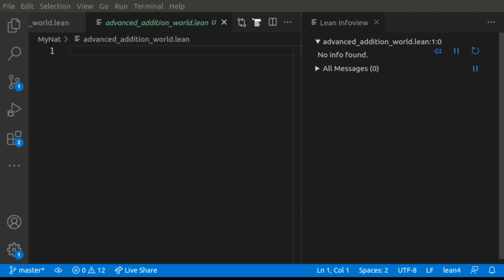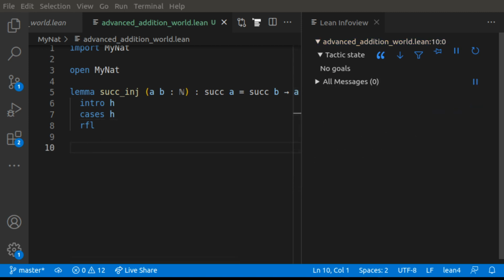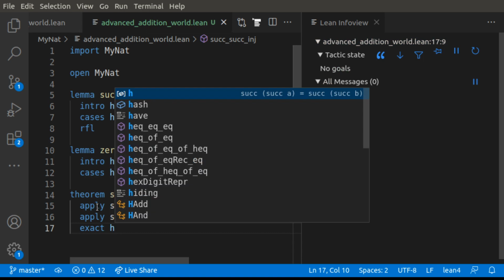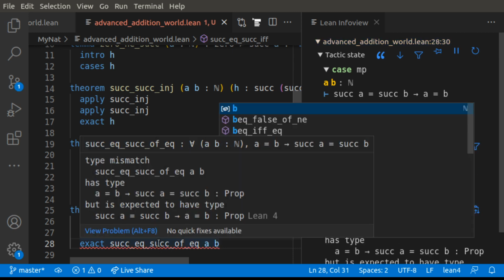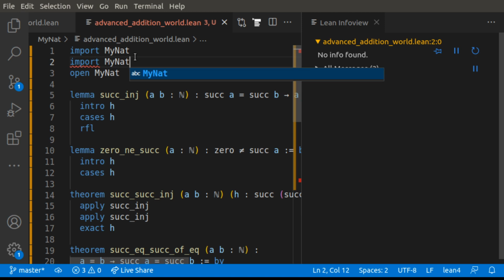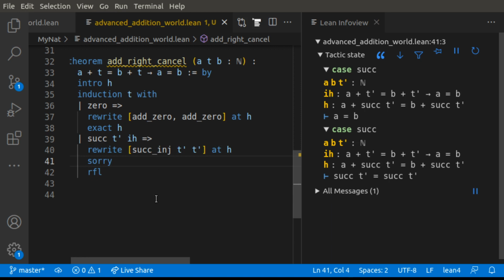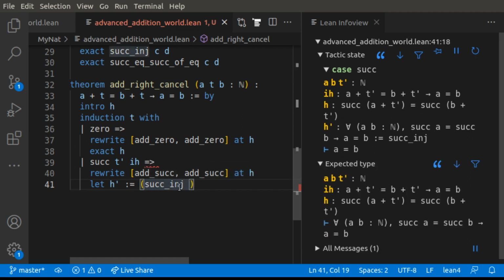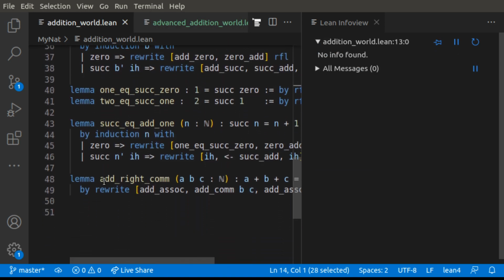Natural Number Game in Lean 4 - Episode 14 Starting Advanced Addition World